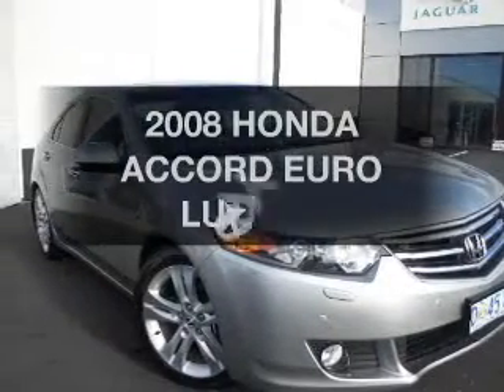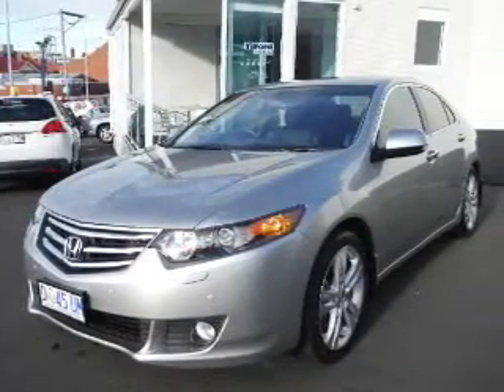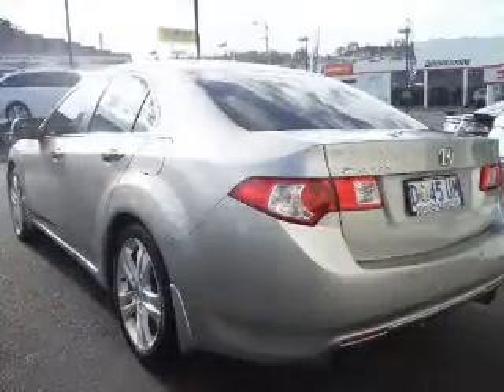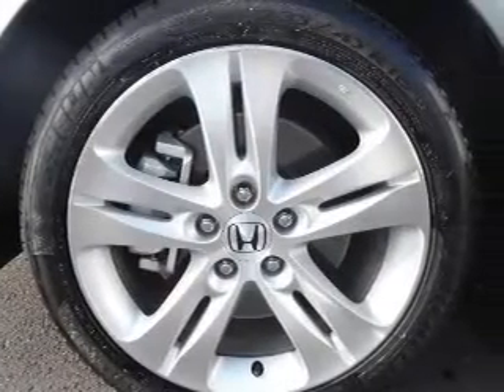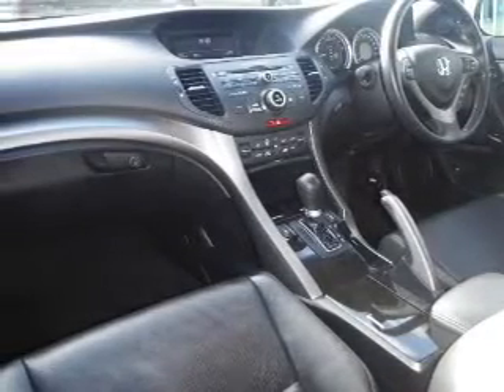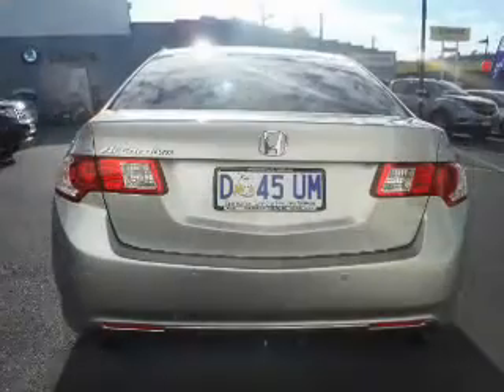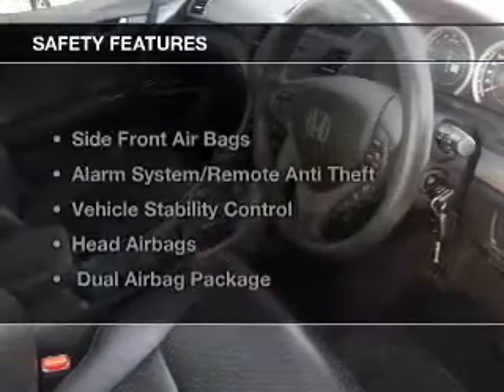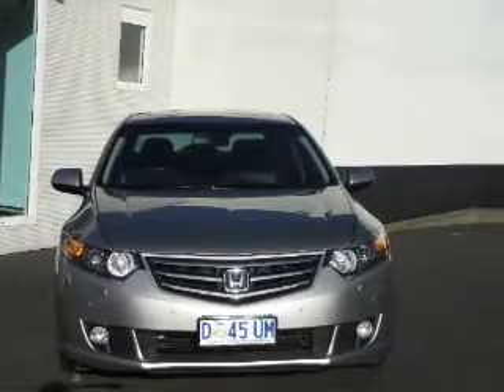2008 HONDA ACCORD EURO LUXURY - Hobart TAS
2008 HONDA ACCORD EURO LUXURY 2.4 litre MANUAL SEDAN SILVER Exterior.